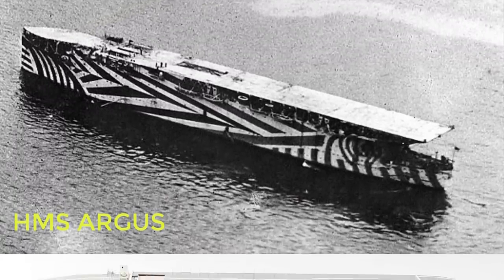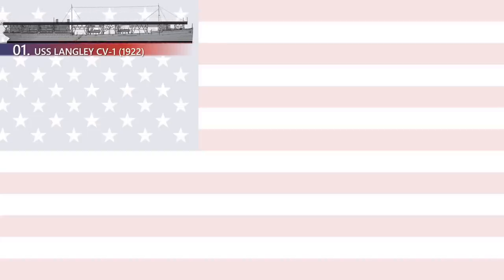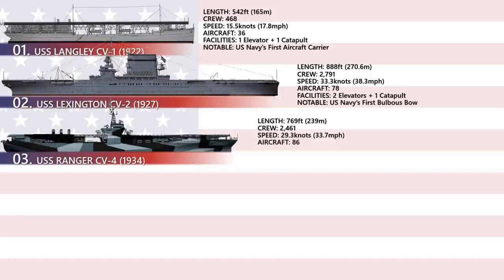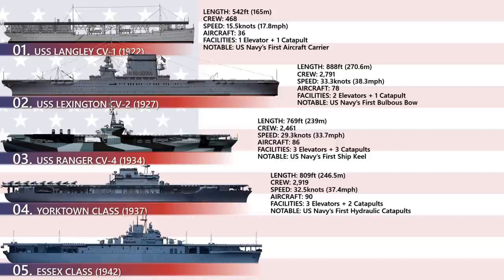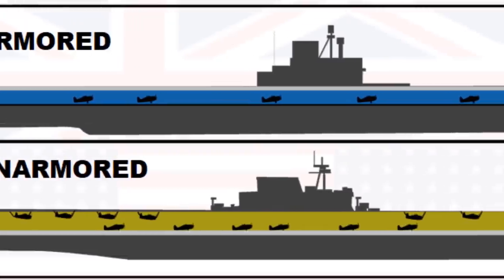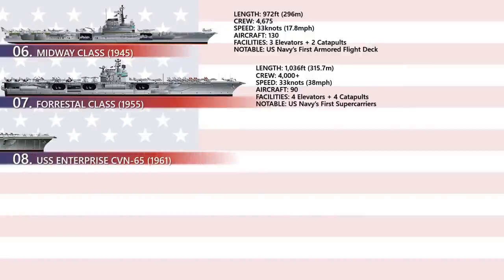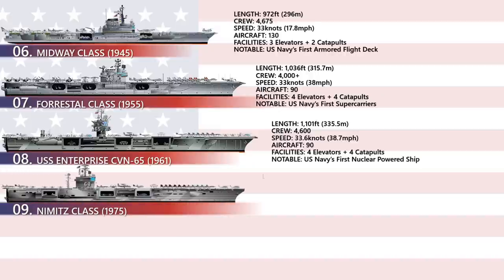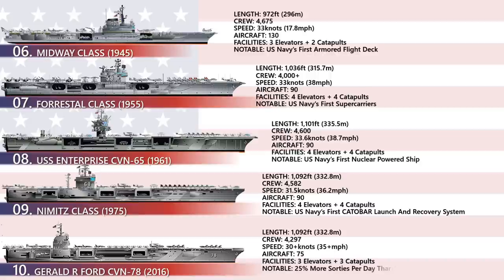Evolution Of US Aircraft Carriers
Evolution of Aircraft Carriers
The Washington Naval Treaty of 1922 placed strict limits on the tonnages of battleships and battlecruisers for the major naval powers after World War I, as well as not only a limit on the total tonnage for carriers but also an upper limit of 27000 tons for each ship. Although exceptions were made regarding the maximum ship tonnage, fleet units counted, experimental units did not, the total tonnage could not be exceeded. However, while all of the major navies were over-tonnage on battleships, they were all considerably under-tonnage on aircraft carriers. Consequently, many battleships and battlecruisers under construction (or in-service) were converted into aircraft carriers.

HMS Argus: the first full-length flat deck
The first full-length flat deck, HMS Argus in 1918
The first ship to have a full-length flat deck was HMS Argus, the conversion of which was completed in September 1918. The United States Navy did not follow suit until 1920, when the conversion of USS Langley, an experimental ship that did not count against America's carrier tonnage, was completed. The first American fleet carriers would not enter service until November 1927 when the USS Saratoga of the Lexington-class was commissioned. The lead ship of the class, USS Lexington, was commissioned the following month.

Hōshō: the first purpose-built aircraft carrier commissioned
The IJN's 1922 Hōshō was the first purpose-built aircraft carrier to be commissioned. The first purpose-designed aircraft carrier to be laid down as HMS Hermes (1924) in 1918. Japan began work on Hōshō the following year. In December 1922, Hōshō became the first to be commissioned, while Hermes was commissioned in February 1924.

HMS Hermes (1924): the first off-set control tower.
The design of HMS Hermes (1924) preceded and influenced that of Hōshō, and its construction actually began earlier, but numerous tests, experiments, and budget considerations delayed its commission. The long gestation of Hermes resulted finally in the first aircraft carrier to display the two most distinctive features of a modern aircraft carrier: the full-length flight deck and the starboard-side control tower island. With the exception of the squared-off flight deck prow and angled flight deck of later carriers, Hermes was the first to display the main features of the classic silhouette and plan the layout of the great majority of aircraft carriers produced over the next century. HMS Hermes (1924) was commissioned two days earlier than a sister aircraft carrier, HMS Eagle. Like Hermes, Eagle had a full-length flight deck and a starboard-side control tower island. Unlike Hermes, however, Eagle was a converted battleship and had a less integrated design and appearance than the purpose-designed Hermes.

Photo Credits:
- USS Langley

The Buzz does not own the rights to these pictures or video clips.